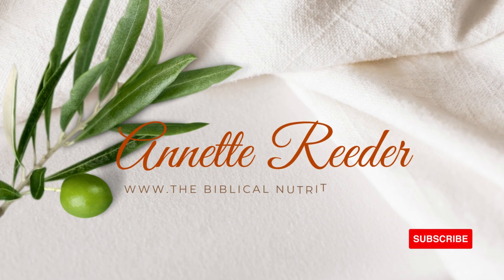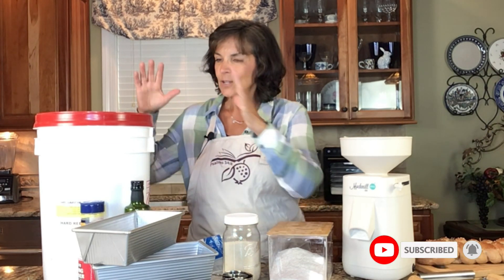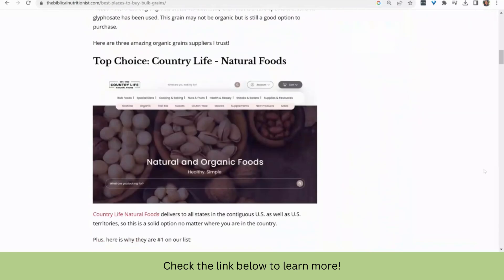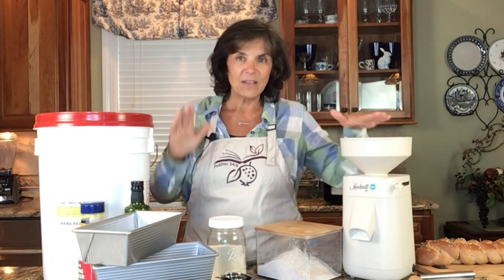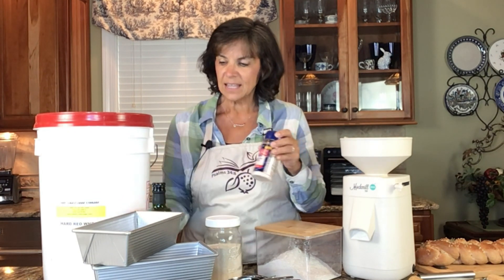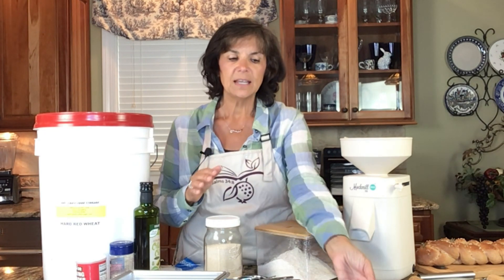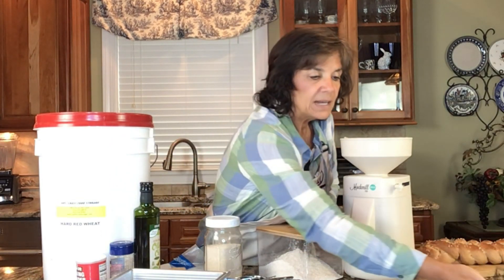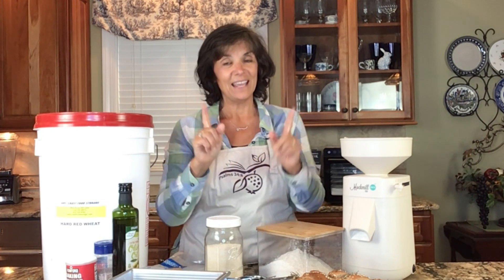Stop Buying Bread At The Store! | Top 10 Essential Baking Tools You Need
These are the tools for baking that you need!
Check out my top 10 baking essentials for beginners or pros for breadmaking success.

Did this video bless you? We are grateful for the support of our ministry partners, as they make teachings like this possible through their kindness and generosity.
By choosing to make a gift, you become an essential contributor to our outreach efforts, allowing us to create life-changing content that reaches and enriches souls across the globe.
Your support truly brings blessings!

Nothing compares to the satisfying taste and health-promoting abilities of fresh whole wheat bread. And yes, bread is health-promoting!

In our health journey, we want to eat good foods that are good for us. Bread - living bread - is good.  To help you make the best perfect bread, below are 10 essential baking tools you need.

1. Grains

2. Mill

3. Yeast

4. Pans

5. Rolling Pin

6. Dough Scraper

7. Measuring cups

8. Measuring spoons

9. Olive oil, salt, baking powder (aluminum-free!)

10. Knife (for cutting your bread)

The most essential would be your grains and your mill. Be sure to buy good quality, non-GMO grains and use a grain mill that you can trust and will last a long time!

Be sure to check out my blog post on how to make bread for more tips Here's to your breadmaking success!

Connect with Annette, your Biblical Health Coach!